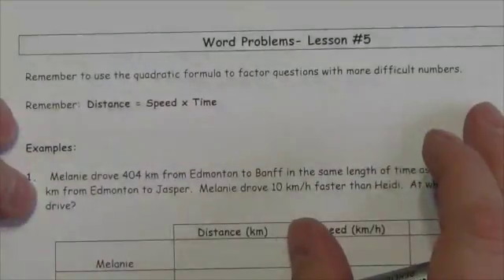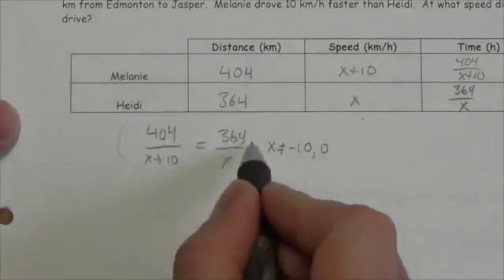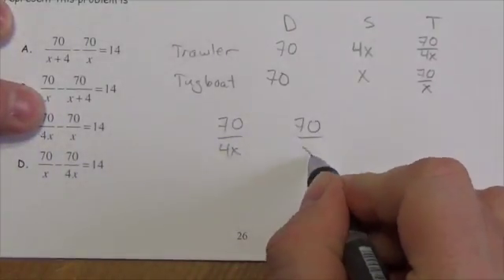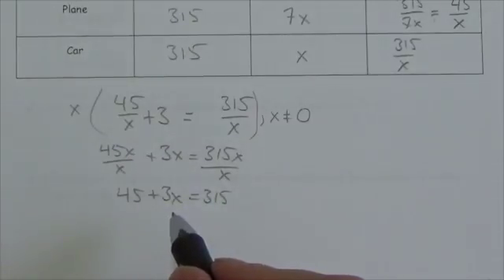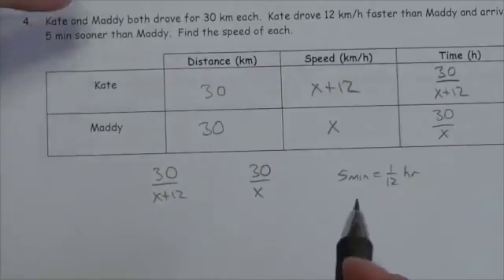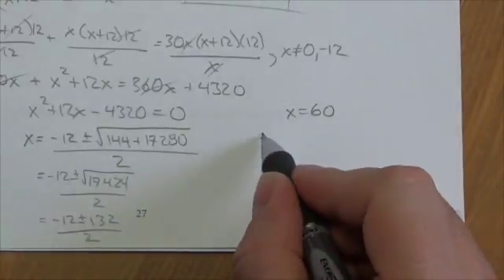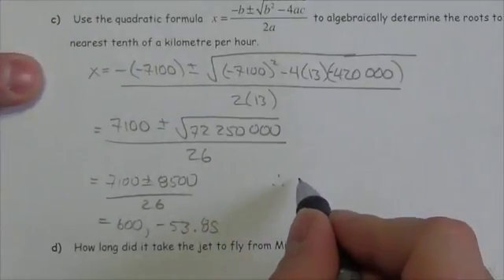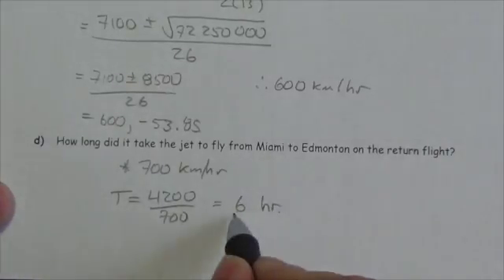Rational Word Problems - Lesson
This video is about Rational Word Problem or Distance, Speed, Time problems.